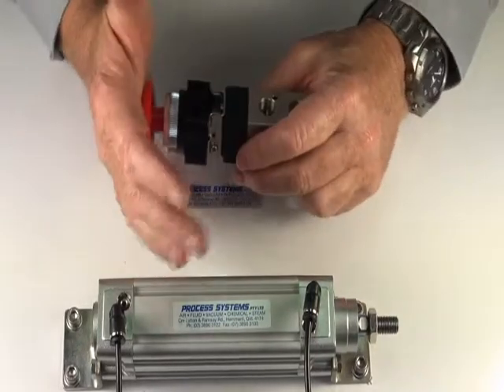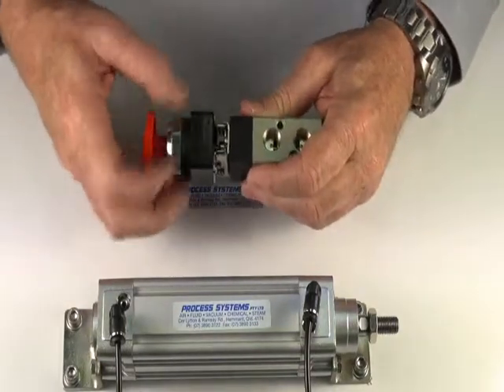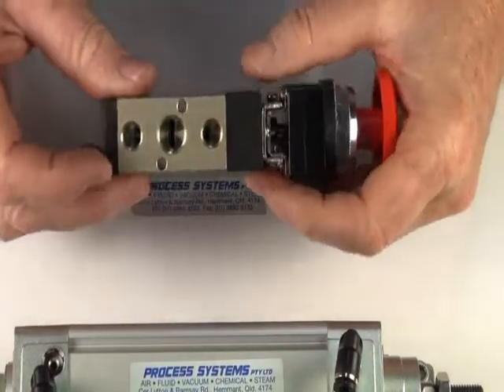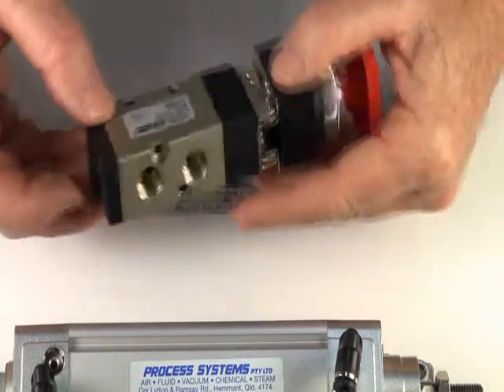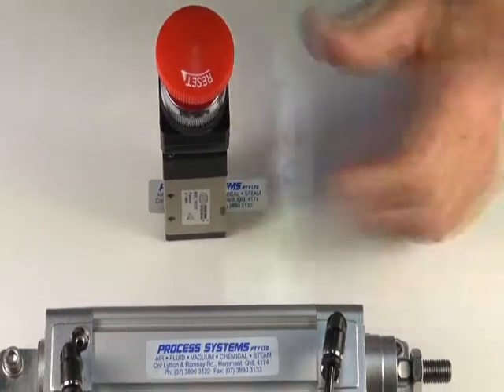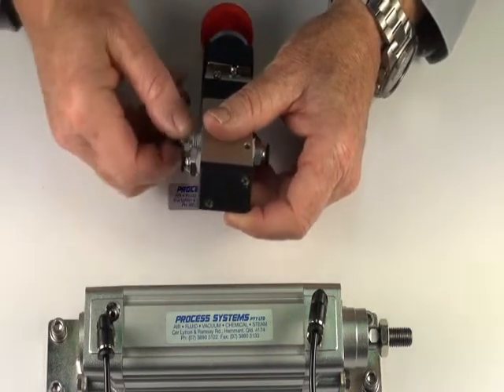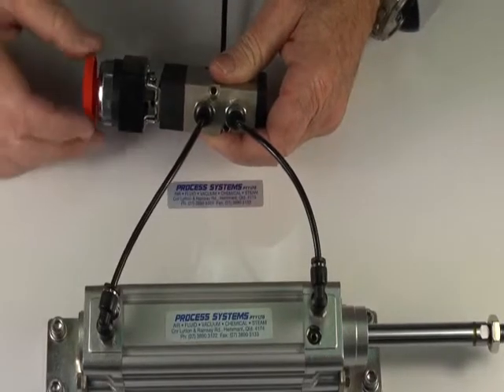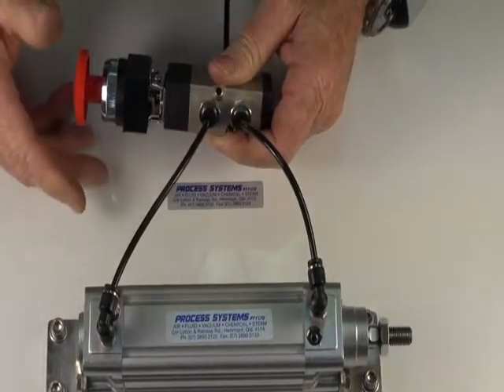5/2 Emergency Stop Valve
5 way 2 position Emergency Stop Valve. Palm Button which latches when pressed, must be twisted to release. 1/4" BSP inlet & Outlets with 1/8" BSP exhausts. Great for controlling pneumatic cylinders or actuators.